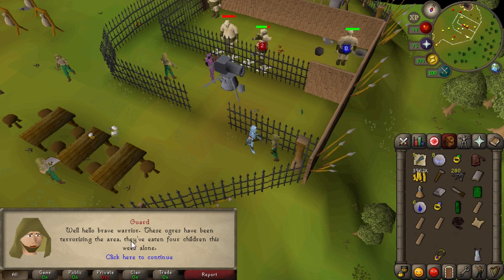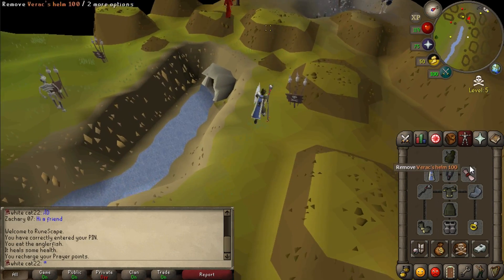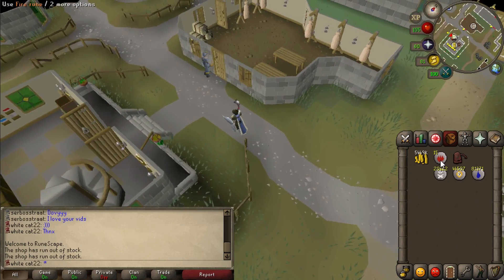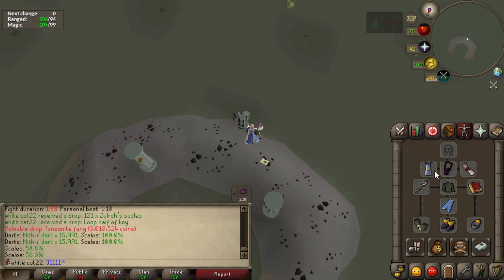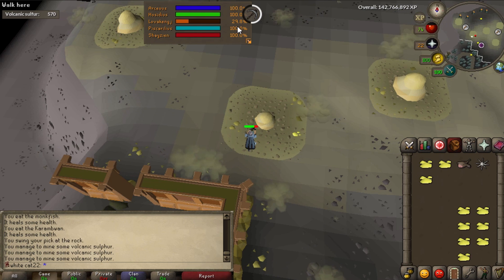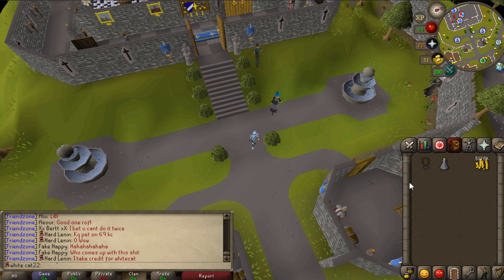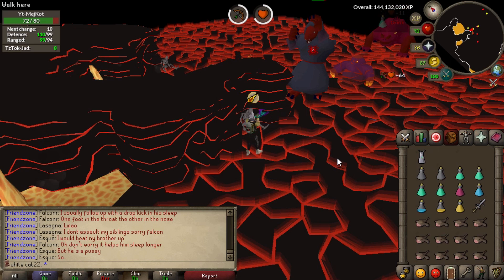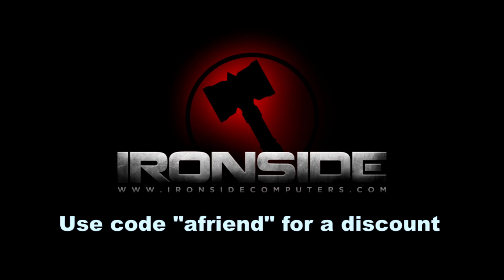More HCIM progress (still alive)